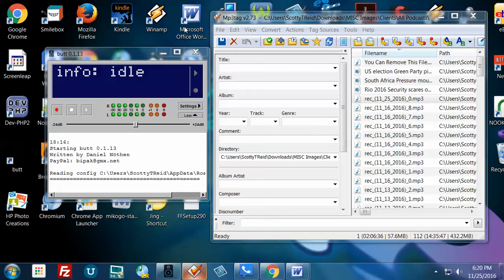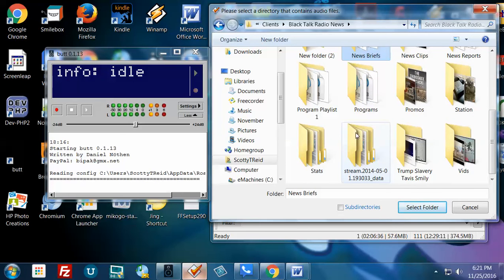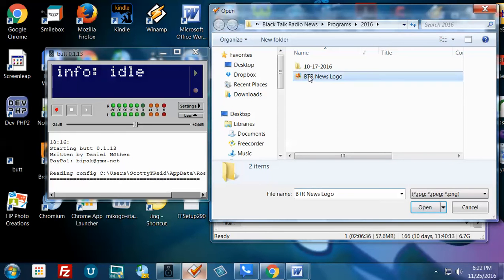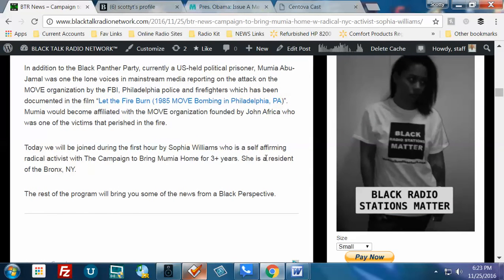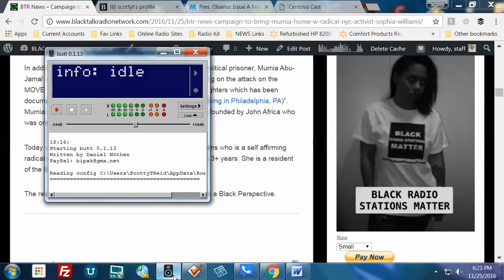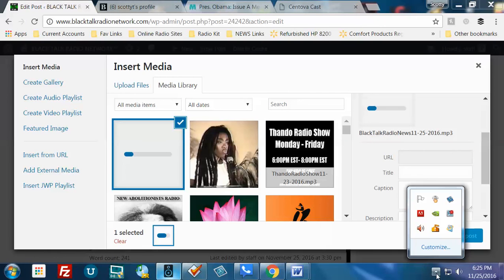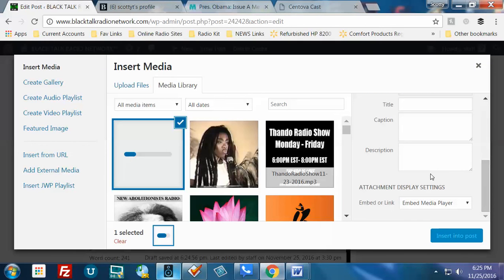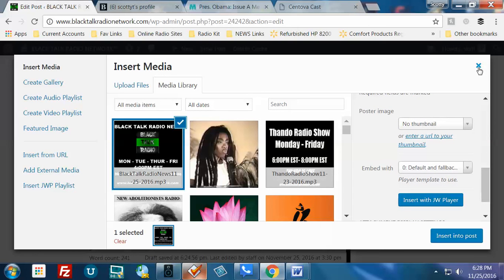Post Podcast Production Start to Finish (updated 2016)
Take advantage of free tools to professionally put the finishing touches on your podcast or music mp3 before distributing. Help those who help you with free tools and information.

For more help and services related to podcasting or digital radio broadcasting, visit us